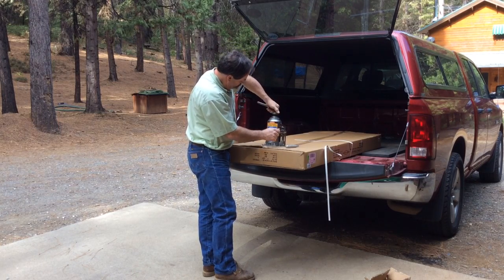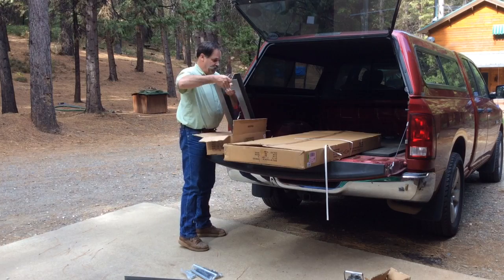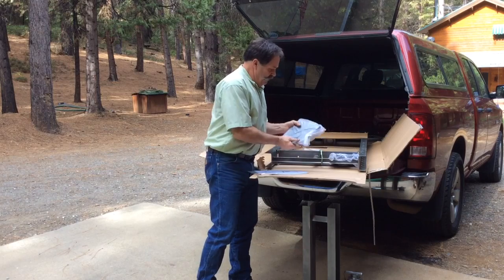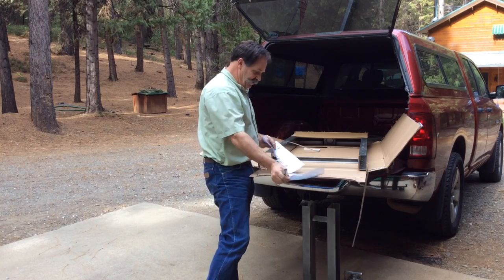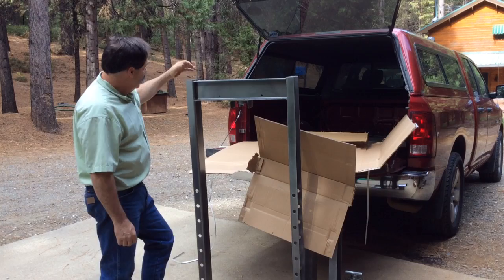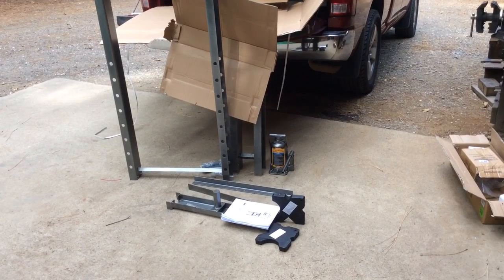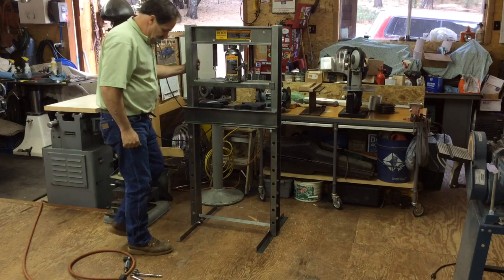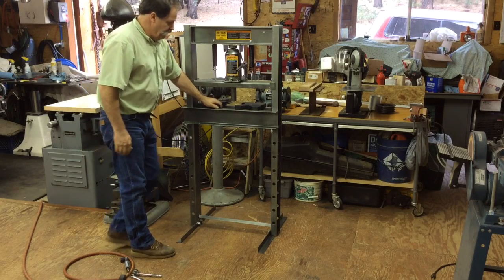New tool for the shop Weekly Quickie # 13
I make a new tool purchase, 20 Ton hydraulic press.